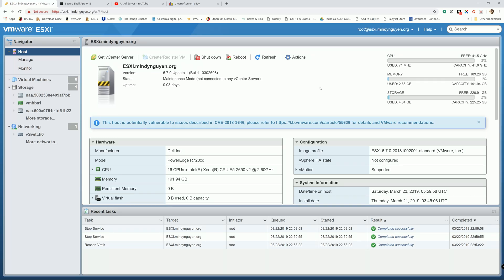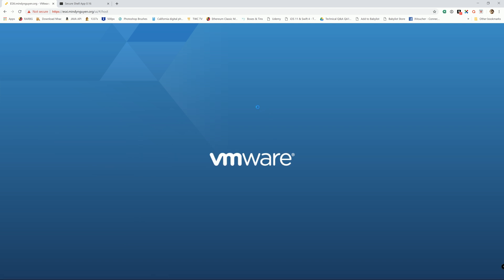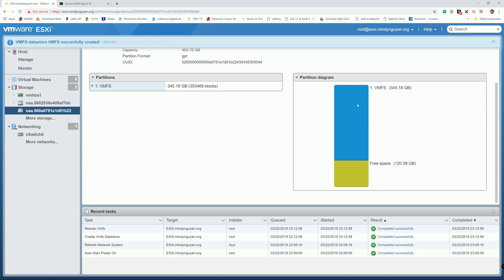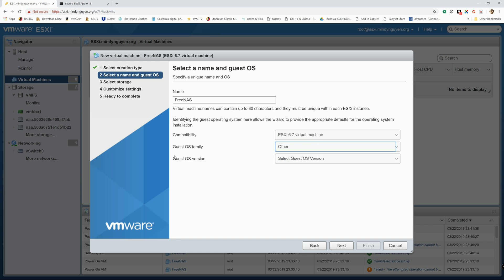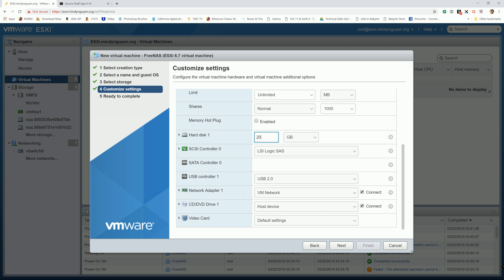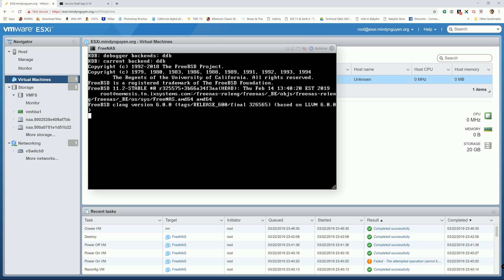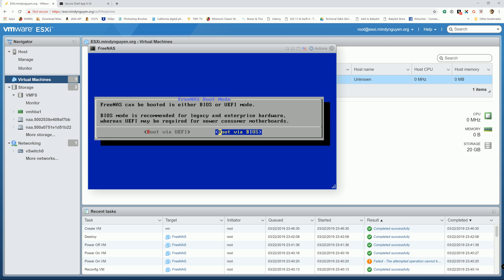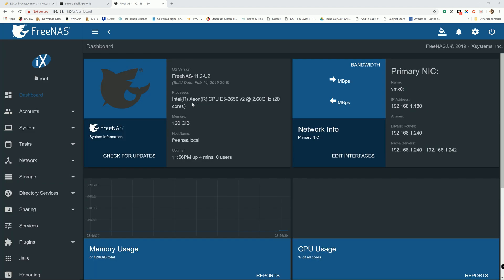FreeNAS 11.2 - How to Install FreeNAS 11.2 on VMware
This video will show you how to install FreeNAS on VMware vSphere ESXi

If you have accidentally toggled passthrough for the wrong devices, please follow this tutorial to disable it

© SYSADMIN102™ LLC